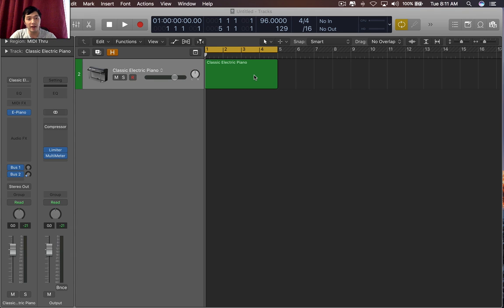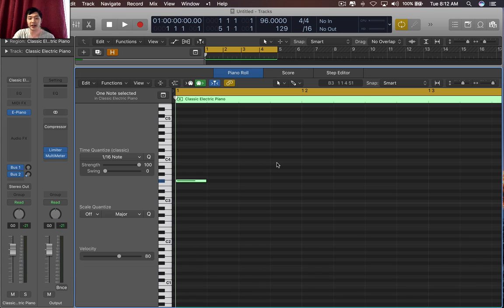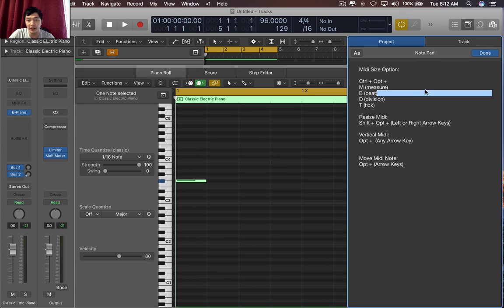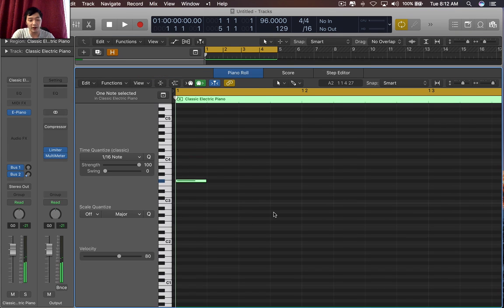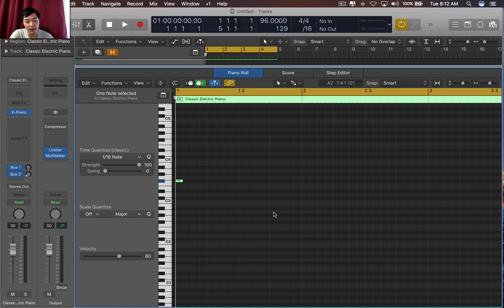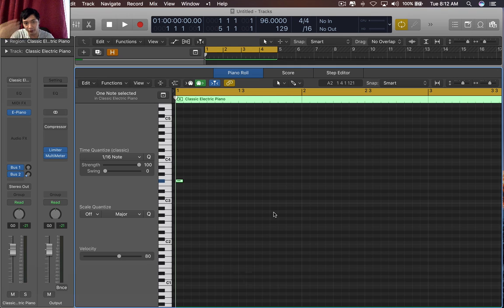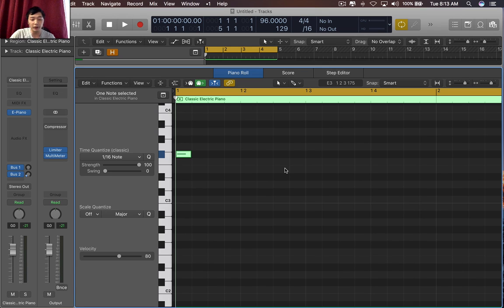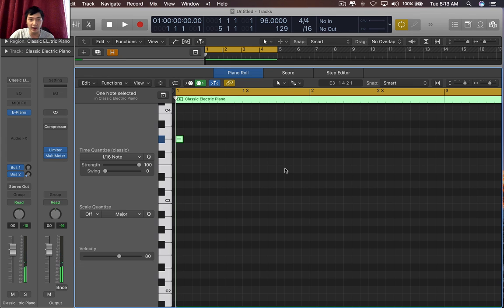Piano Roll Shortcuts Logic Pro X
Here are some of the piano roll shortcuts I use a lot during my music production sessions. Hope it helps